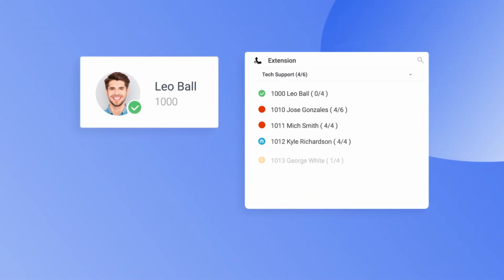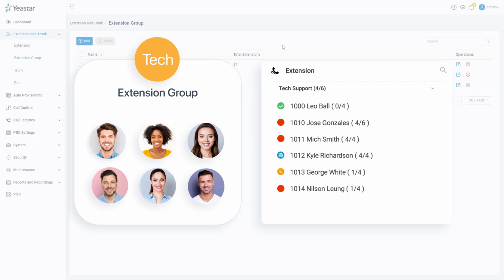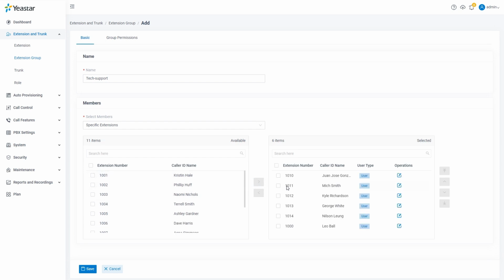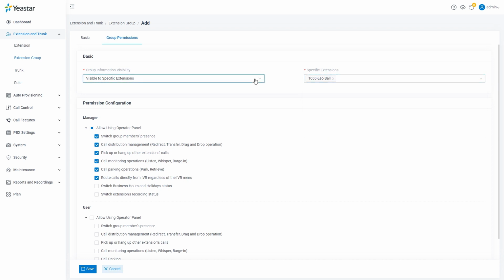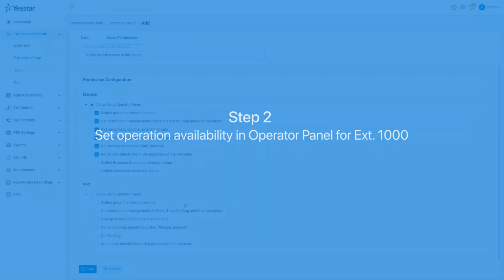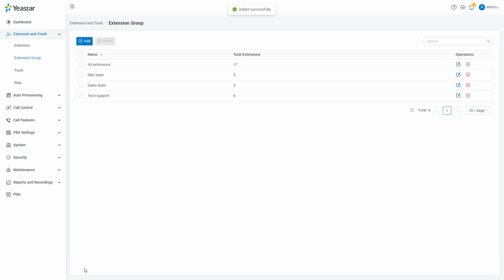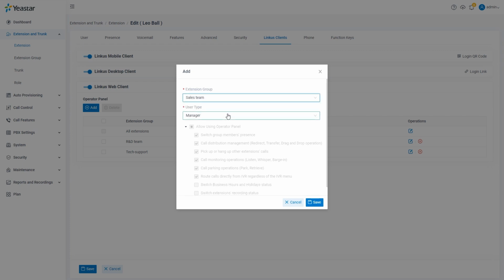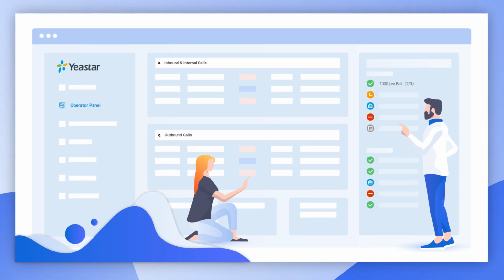How to Access Operator Panel on Yeastar P-Series PBX System | Configuration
It's really cool to manage multiple calls with an easy-to-use interface - and that is the new feature of Yeastar P-Series PBX System - Operator Panel. First of all, we need to get the corresponding permission from the PBX system administrator.

Let's watch this video to get the step-by-step procedures about how to activate & customize the Operator Panel of different extension roles on Yeastar P-Series PBX System. 00:00
Step 1: Create an Extension Group for the tech-support team. 00:41
Step 2: Set operation availability in Operator Panel for Ext. 1000. 02:47
Demonstration. 3:59